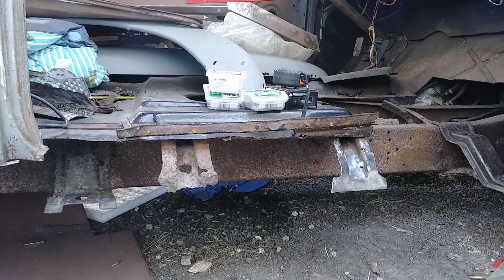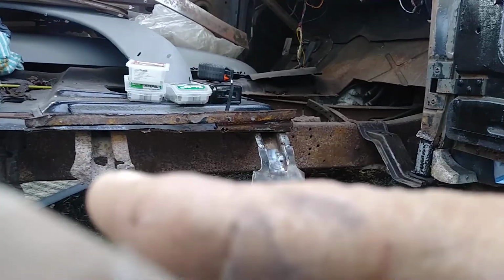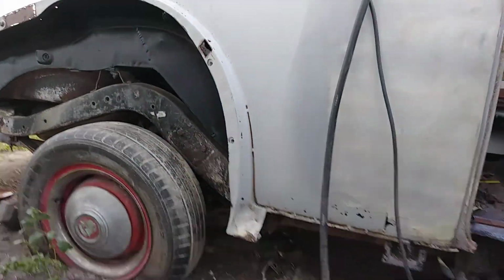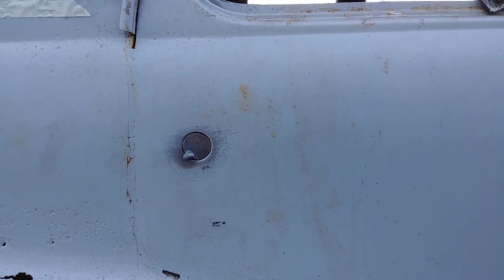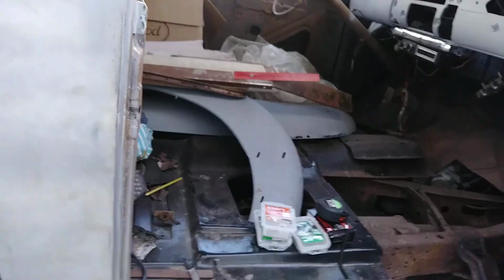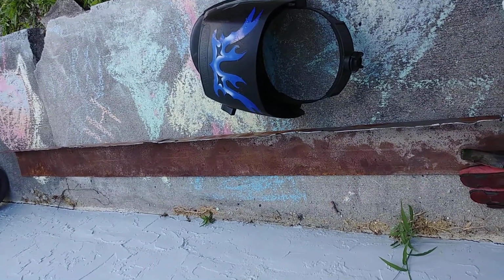1940 Inner Rocker part 2